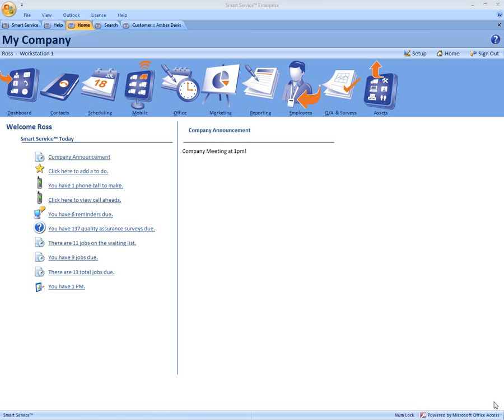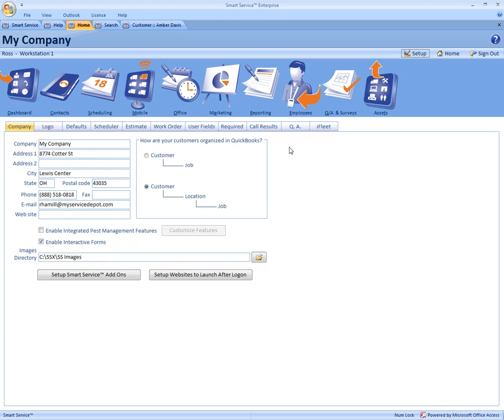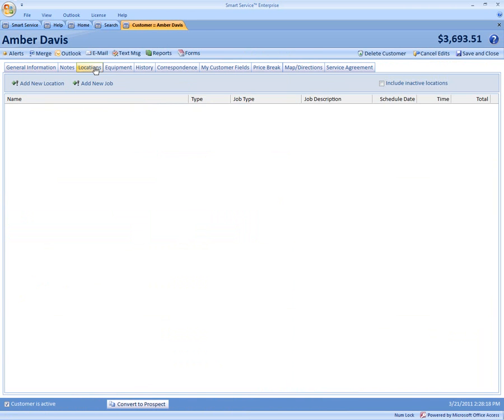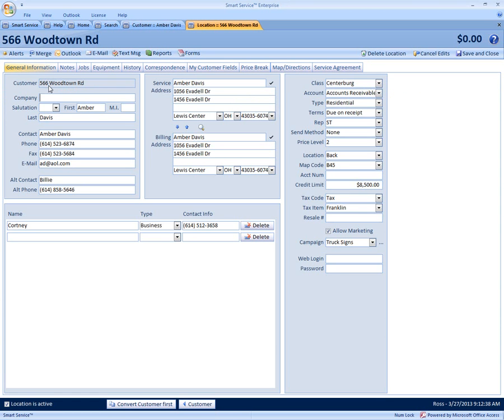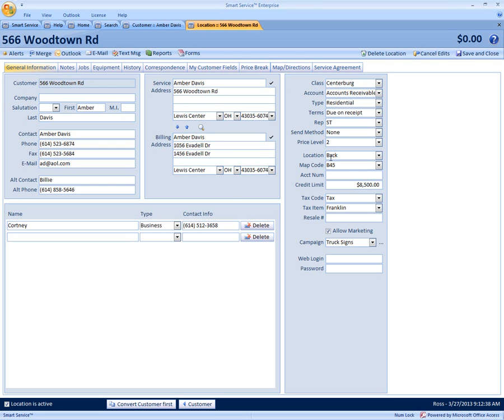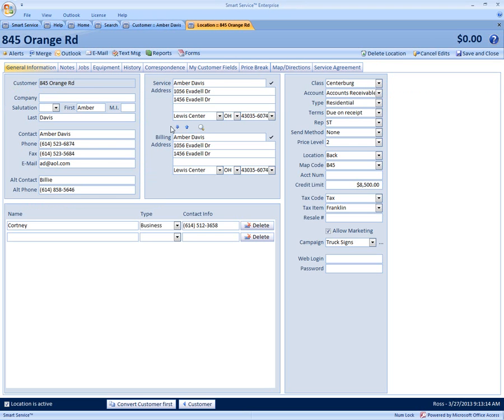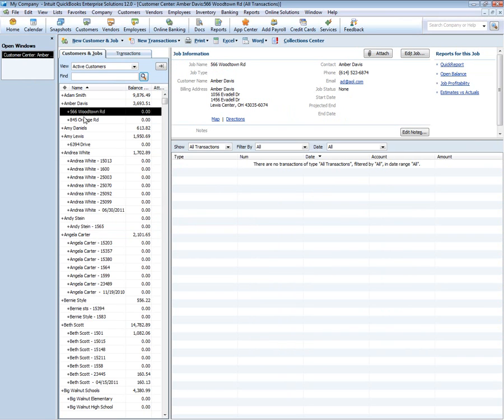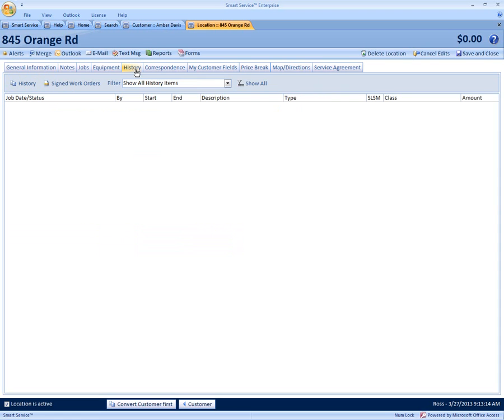Smart Service - How To - Add Multiple Location to Customers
Do you have problems keeping track of customers that have multiple location?  With Smart Service you can easily break it down by location under the main customer to keep organize and be more efficient.